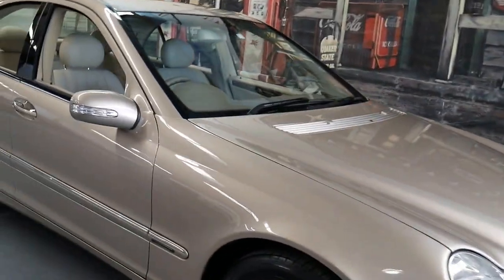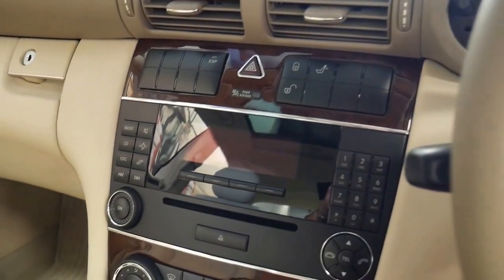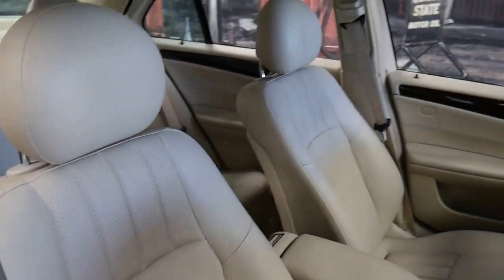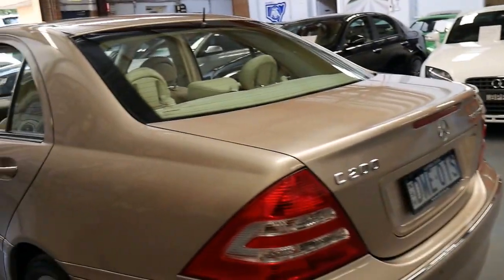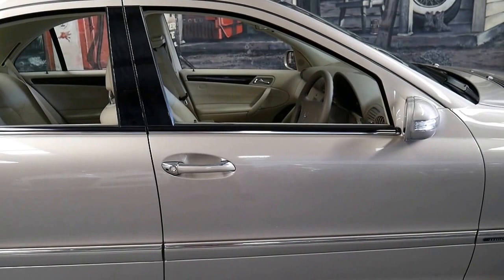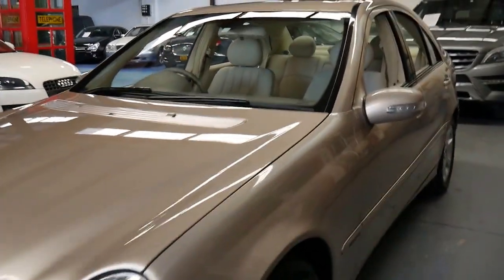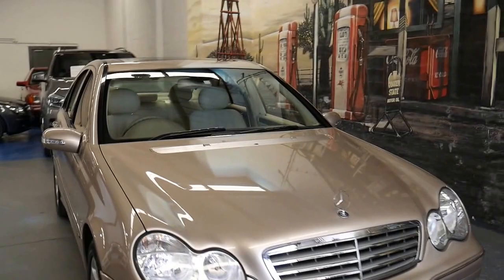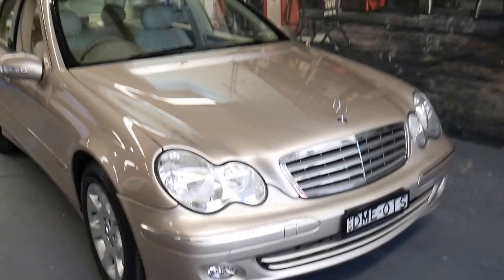2004 Mercedes Benz C200 Kompressor Elegance W203